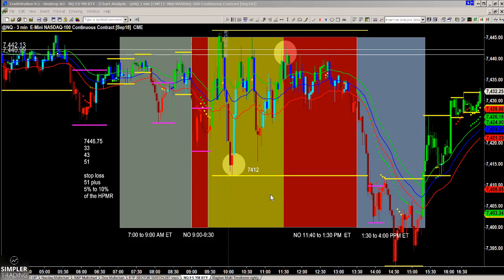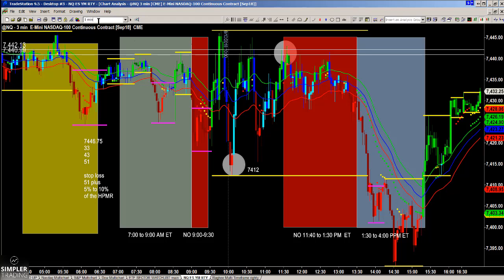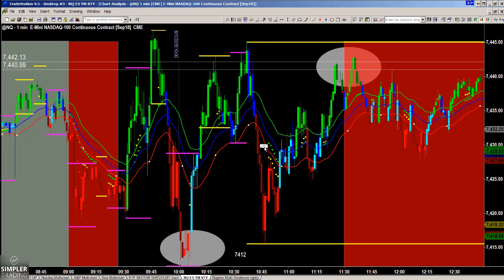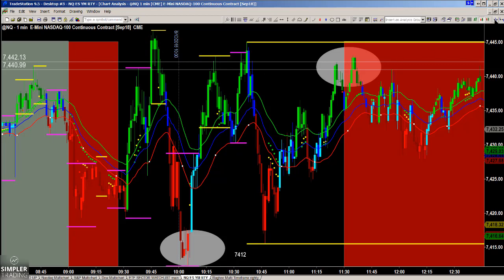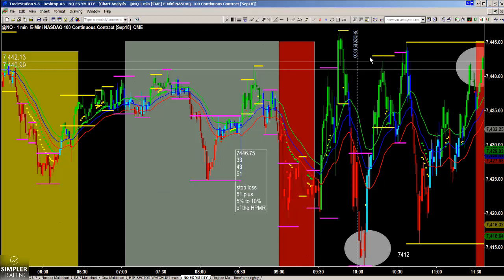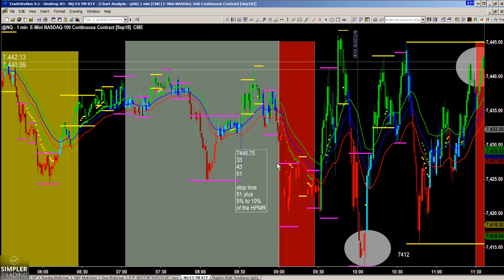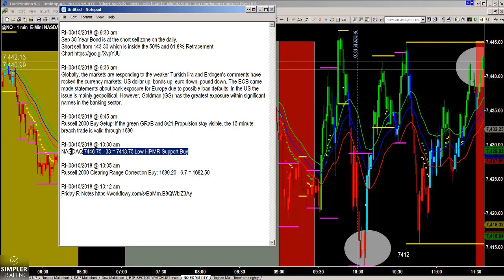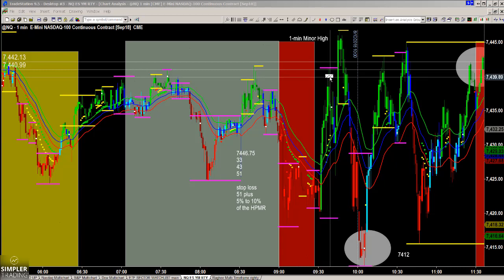Futures: How the Nasdaq and Russell Set Up Today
In this video, I walk you through the first - and my favorite - trade of the day, the Clearing Range Correction trade, and how to set it up each morning.